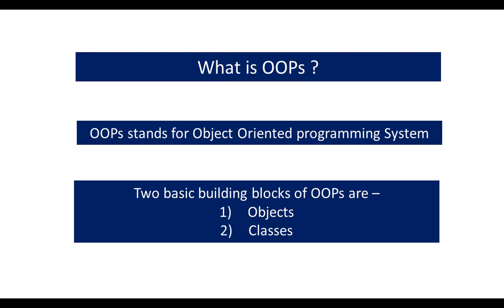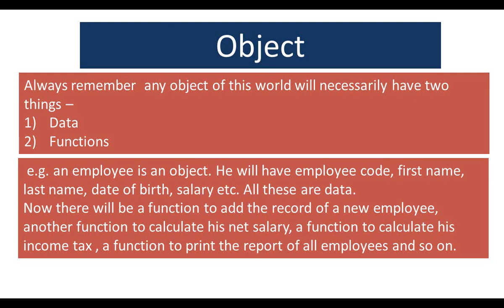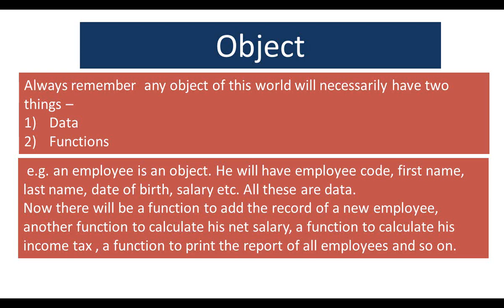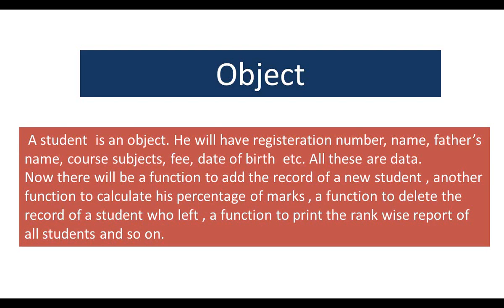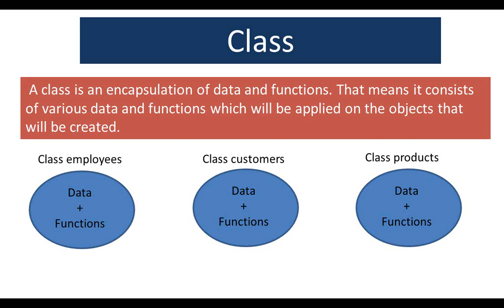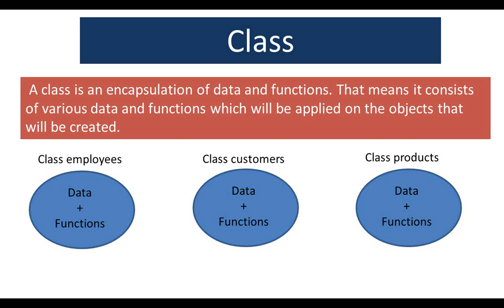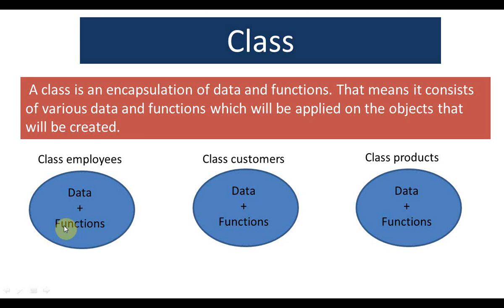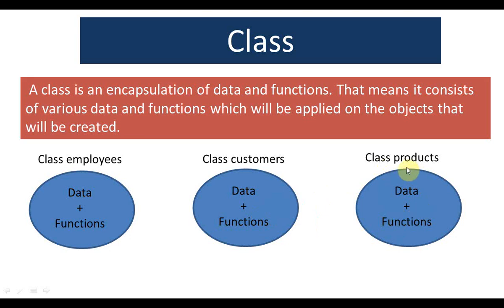OOPs simplified Lecture by Anand Mahajan, Mahajan Computers, Kurukshetra